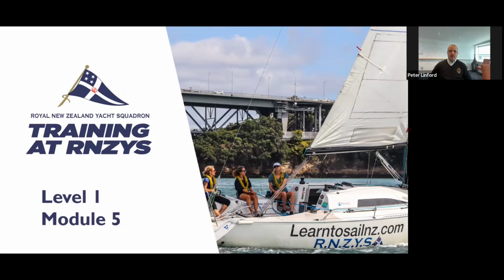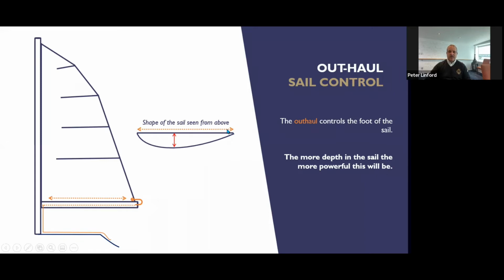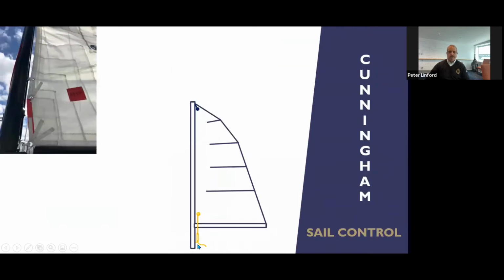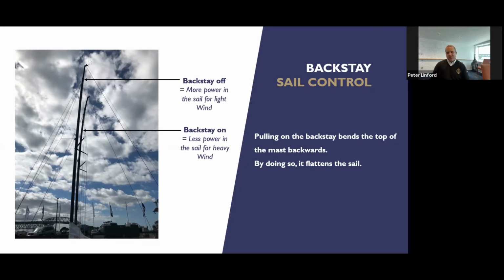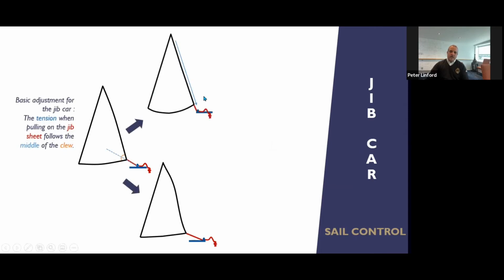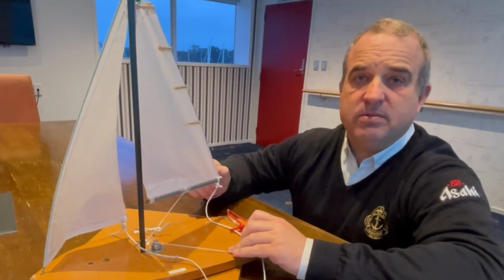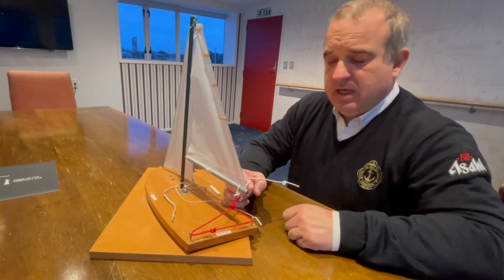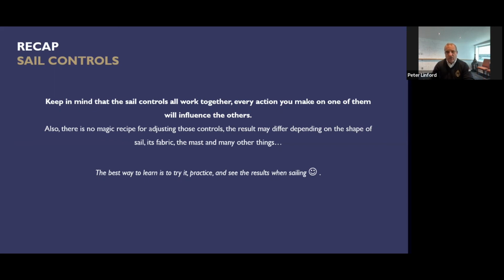RNZYS Level 1 Learn to Sail, Module 5 - Sail Controls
Outhaul
Cunningham
Boom Vang
Back stay
Traveller
Jig Cars